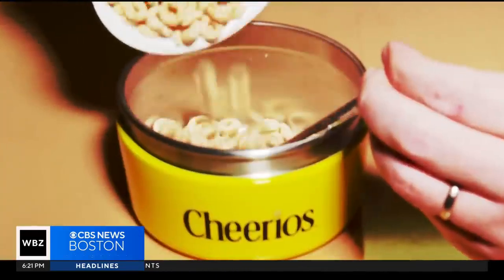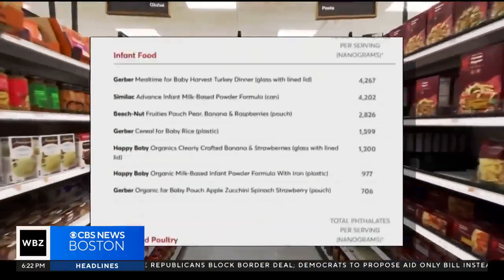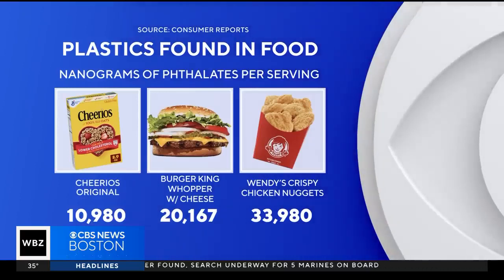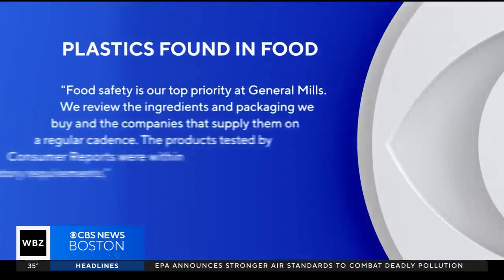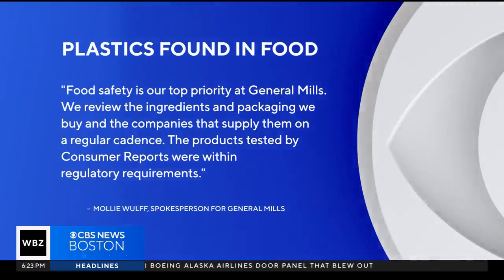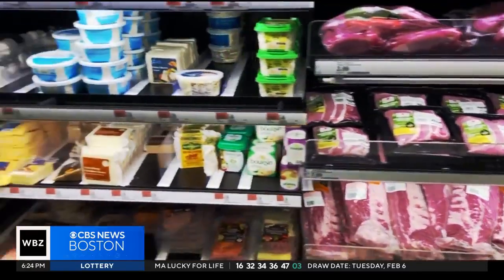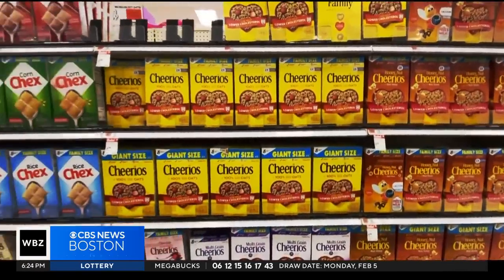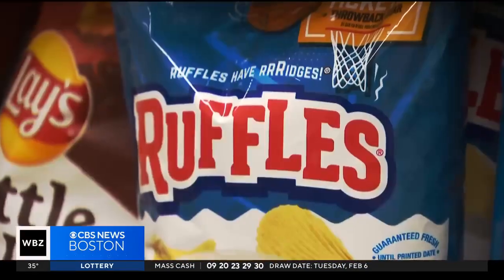Large amount of foods contain plastics - Study finds